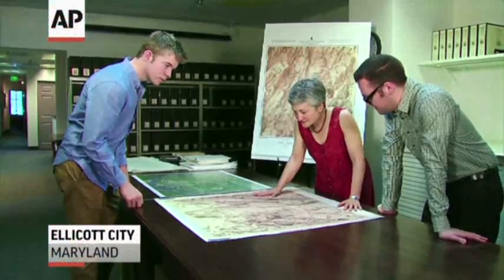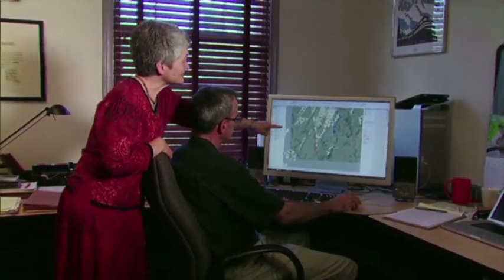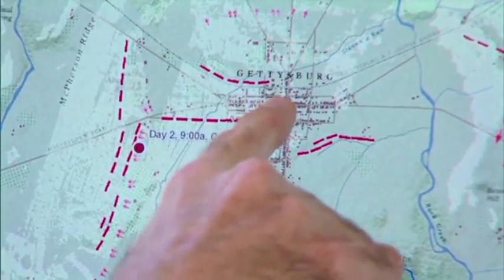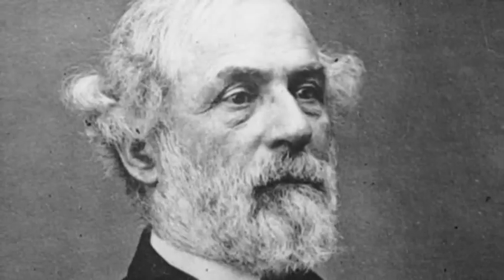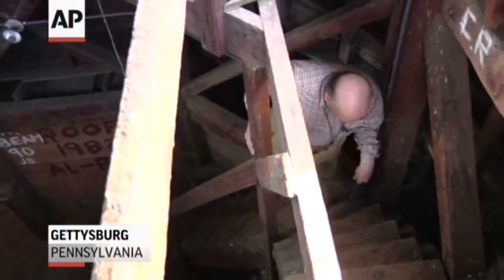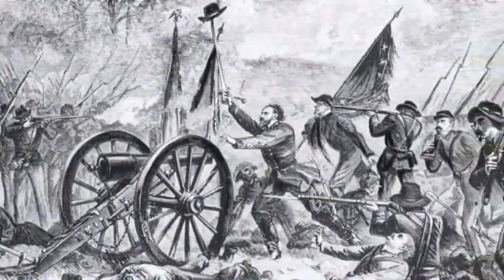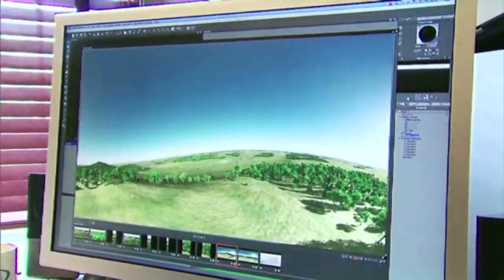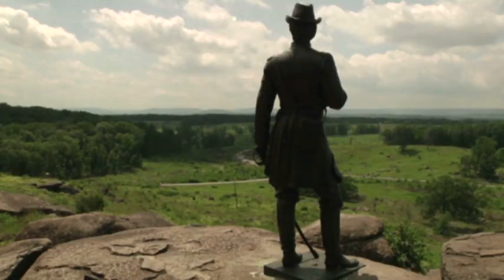Modern Mapping Offers New View of Gettysburg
Just in time for the 150th anniversary of the Battle of Gettysburg, a team of geographers and cartographers have produced an interactive online map that shows the terrain as it would have appeared through the eyes of Gettysburg commanders. (June 28)